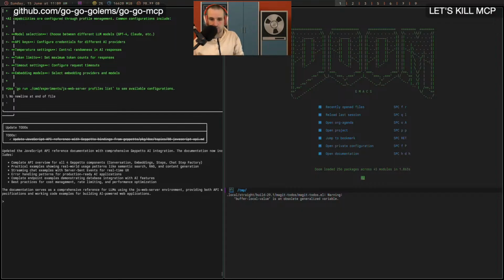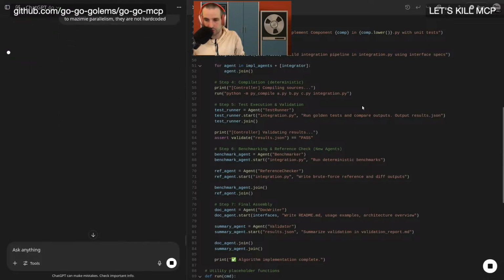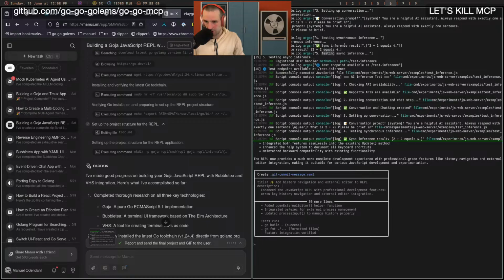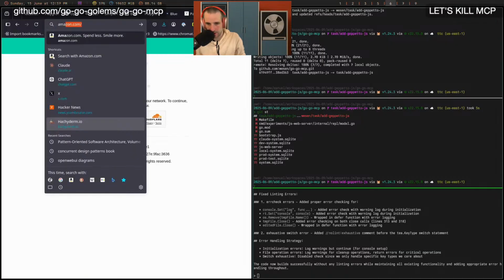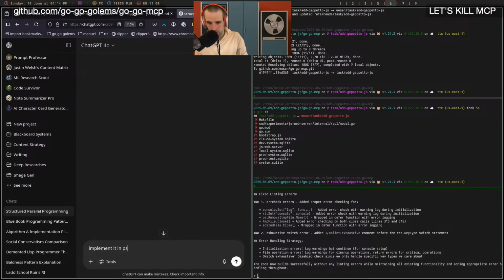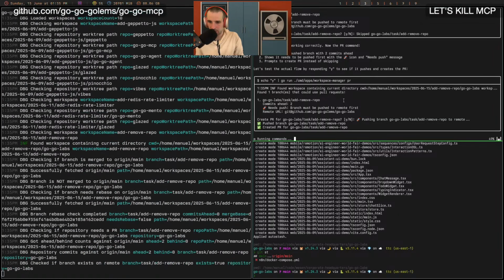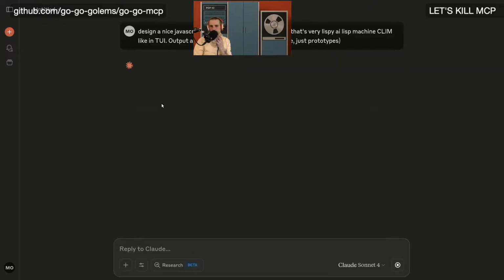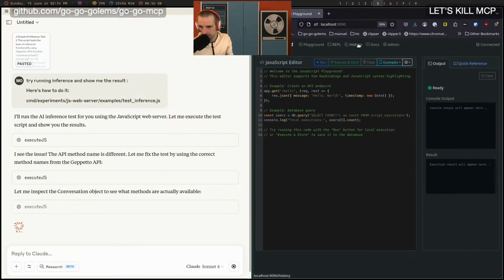KILL ALL AGENTS